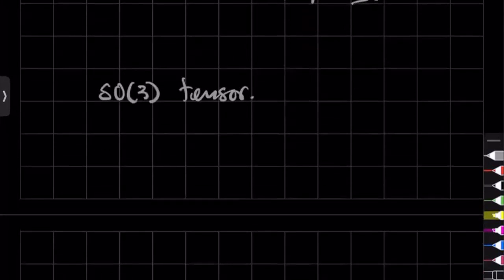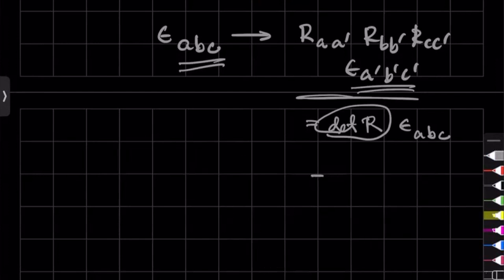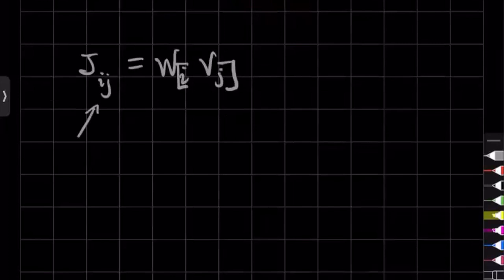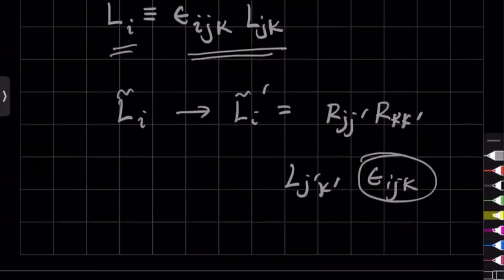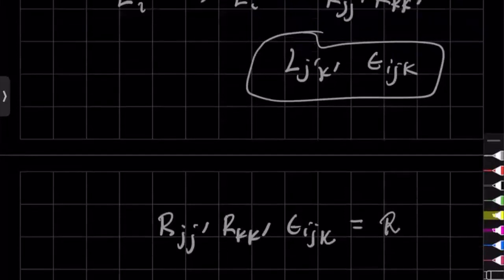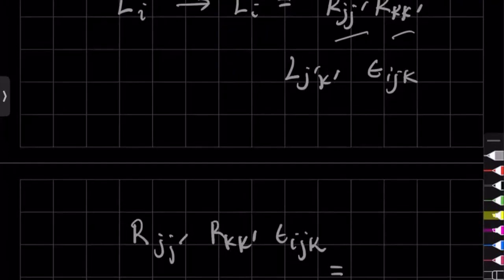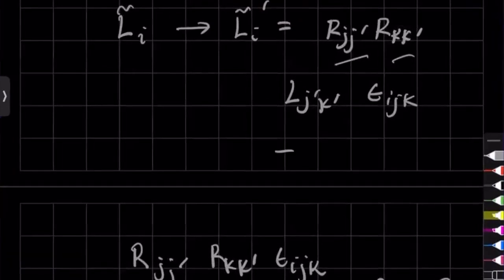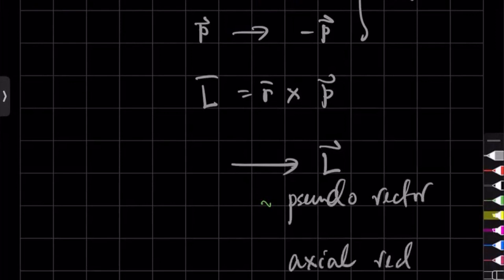Group Theory L25V3: Levi Civita Invariant Tensor